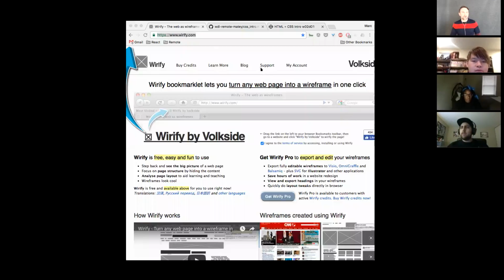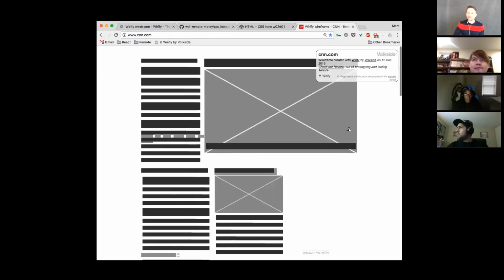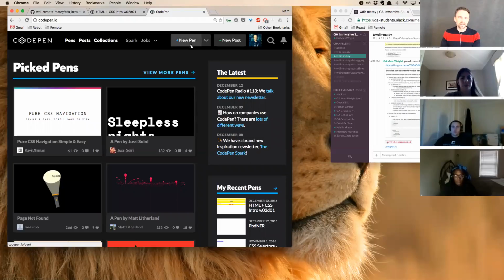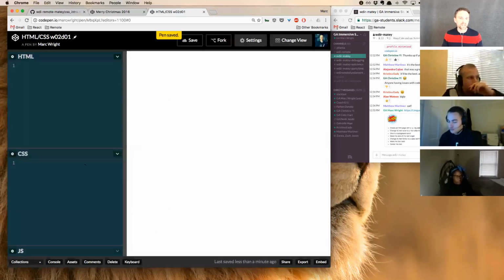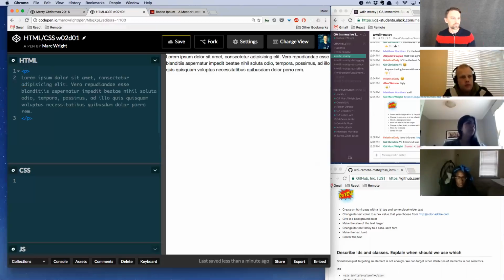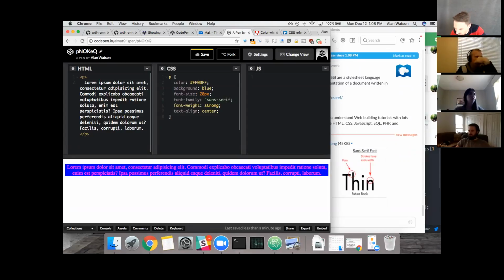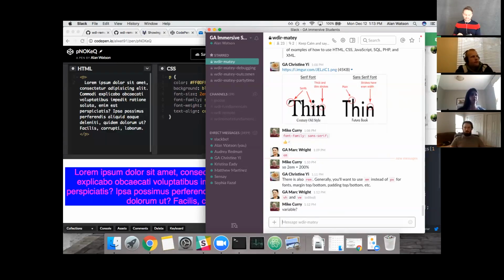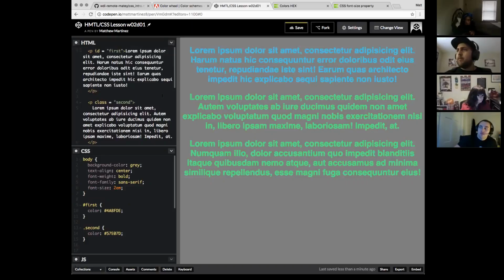w02d0 - HTML + CSS Intro